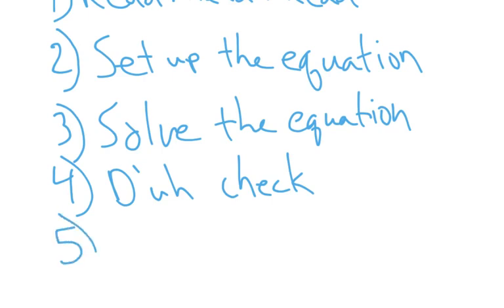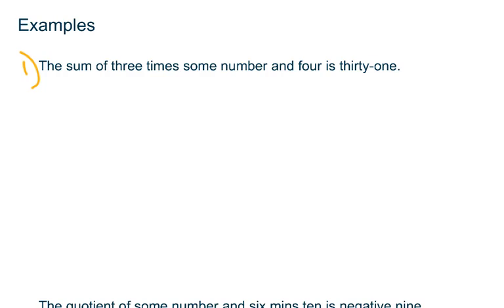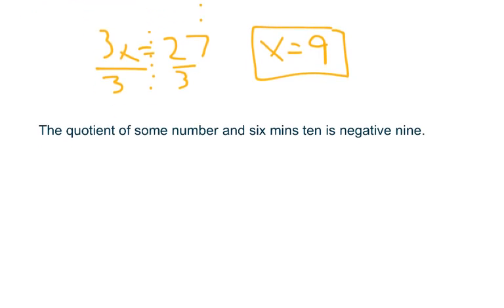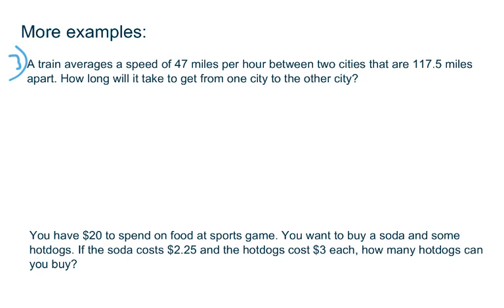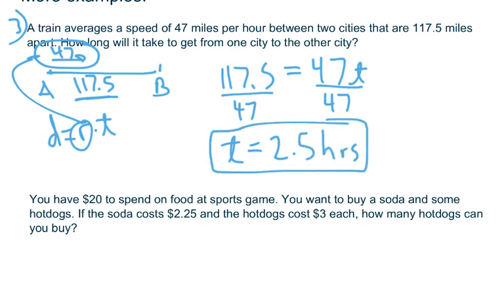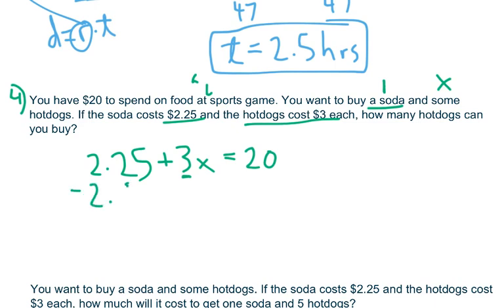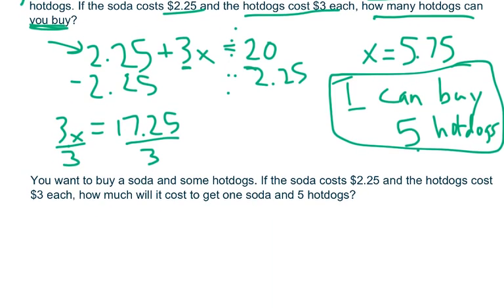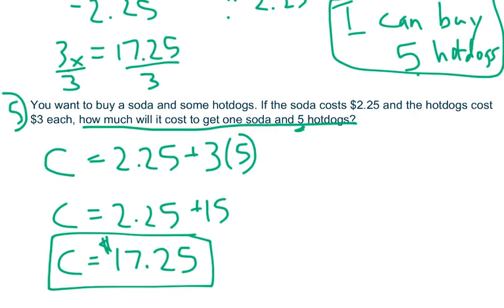Solving equations - word problems